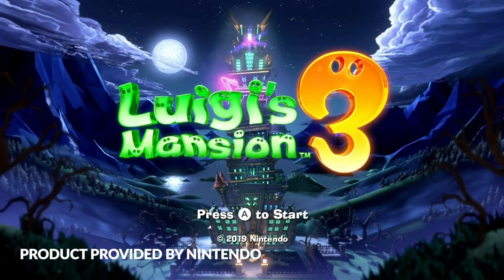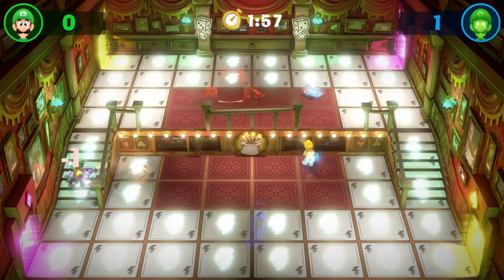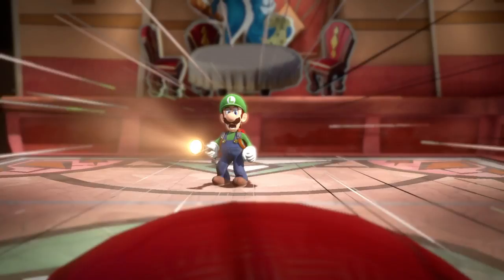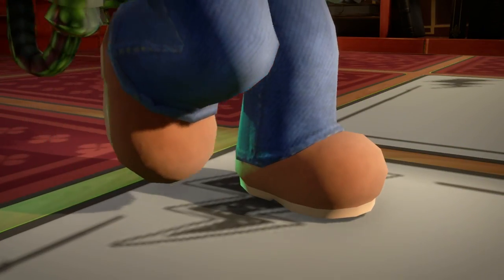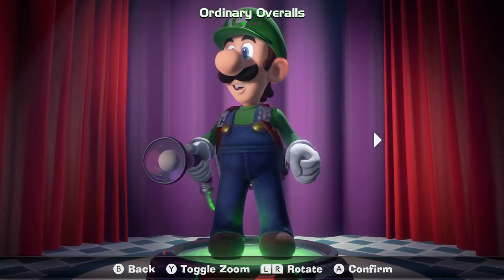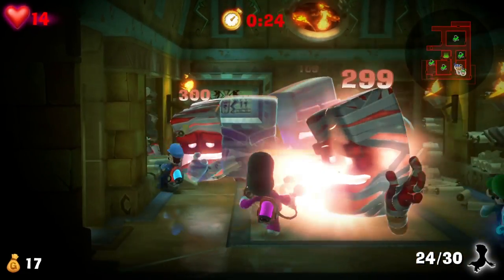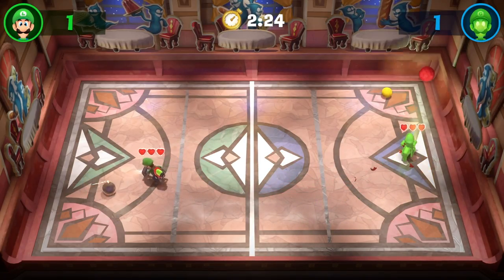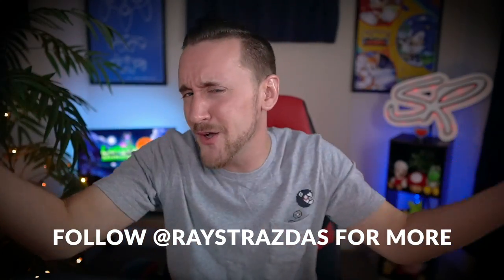Luigi’s Mansion 3 Multiplayer Pack DLC Gameplay & Everything You Need To Know! | Raymond Strazdas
The new Luigi’s Mansion 3 Multiplayer Pack DLC has arrived 2 months EARLY! Featuring new ghosts, outfits and mini-games, this new Luigi’s Mansion 3 DLC pack adds a ton of new content to your favorite multiplayer modes.

My Official Discord Server is Now Live!

Helpful Links

About Raymond